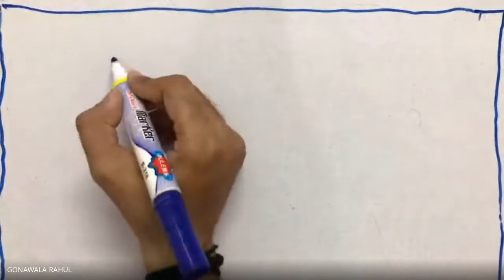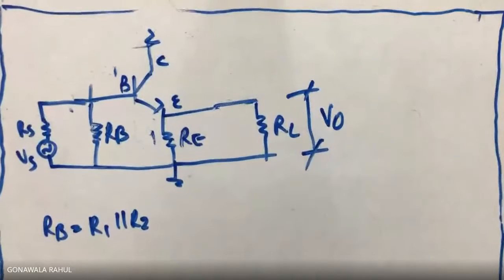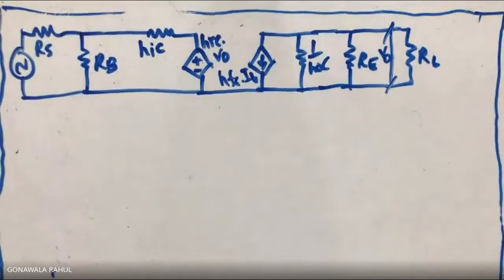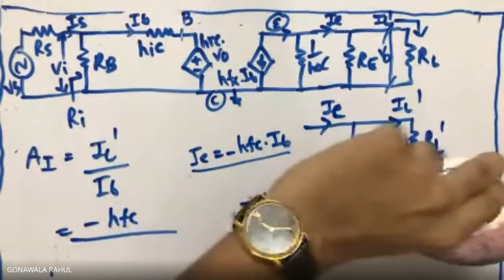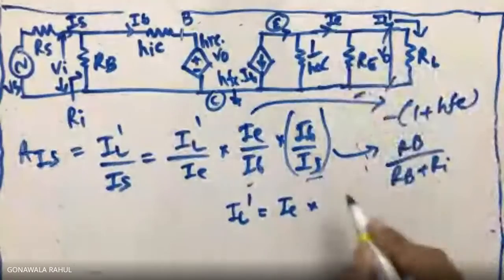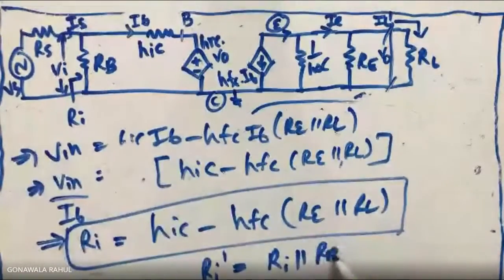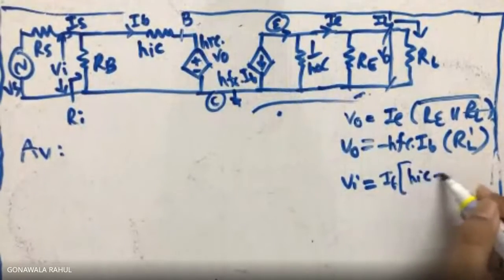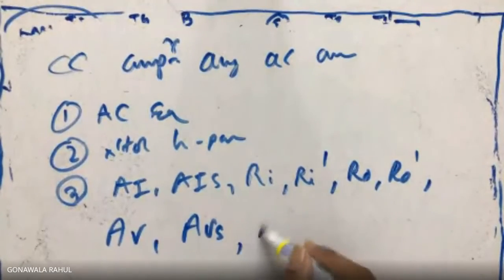GTU_3110016_Basic Electronics _CC Amplifier Analysis final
The Common Collector Amplifier is another type of bipolar junction transistor, (BJT) configuration where the input signal is applied to the base terminal and the output signal taken from the emitter terminal. Thus the collector terminal is common to both the input and output circuits.

Here AC analysis using h parameter is explained with derivation of important parameteres.